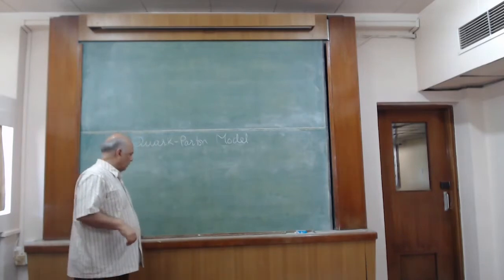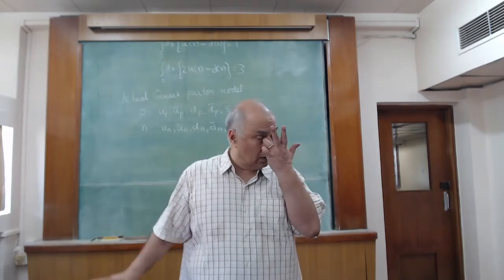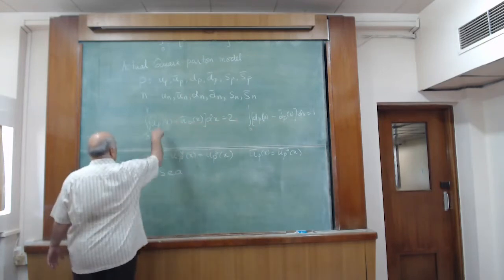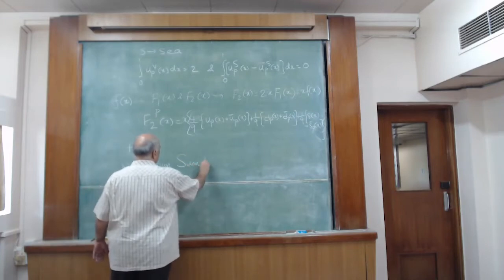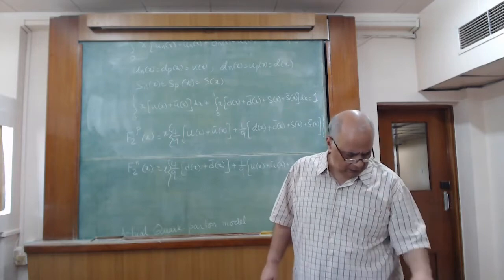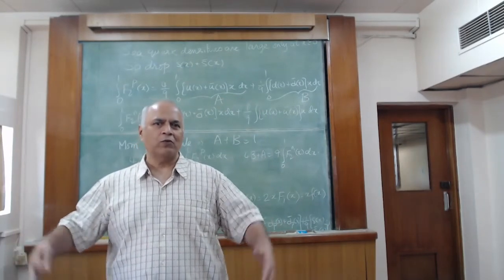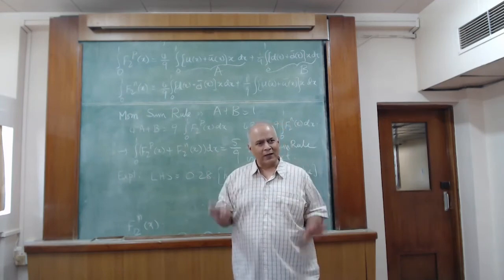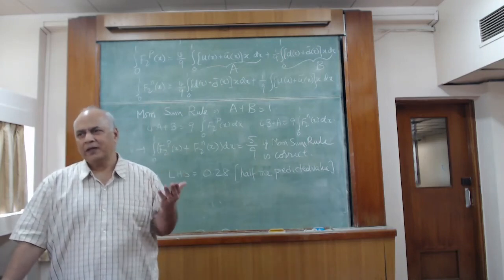Lecture 22 | Quark Parton Model